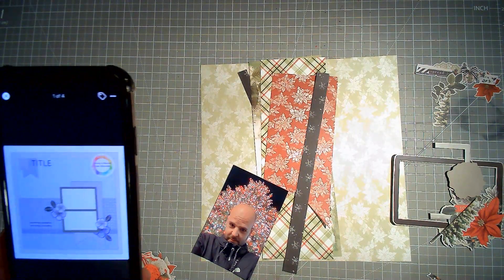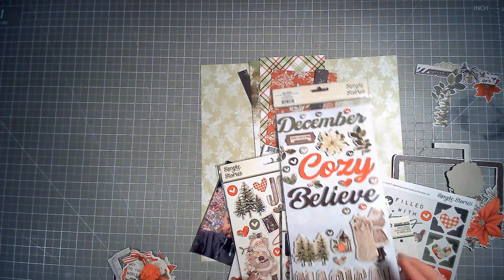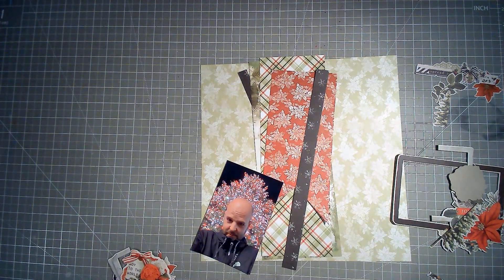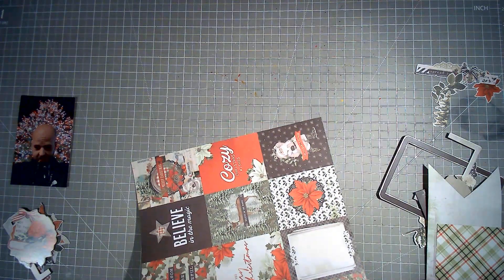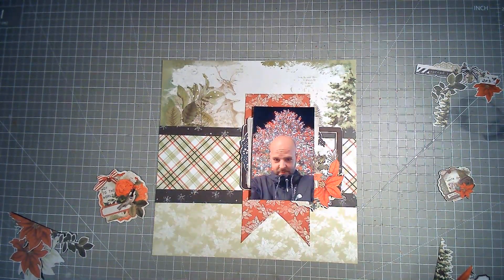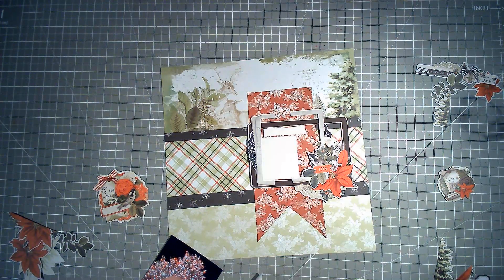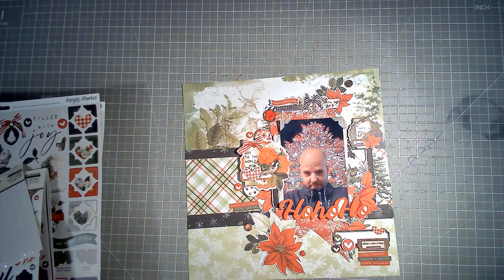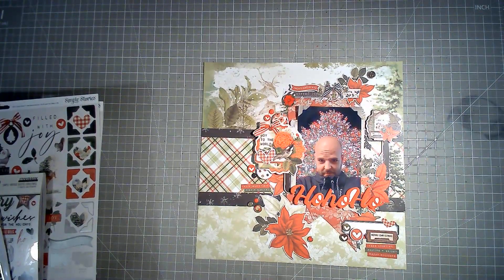Simple Stories Saturday || November || @SimpleStoriesTV Simple Vintage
Hop along to see what the Simple Stories Saturday team have been up to in September!